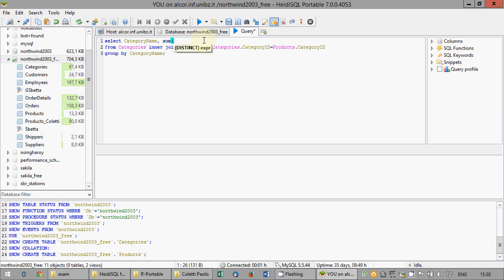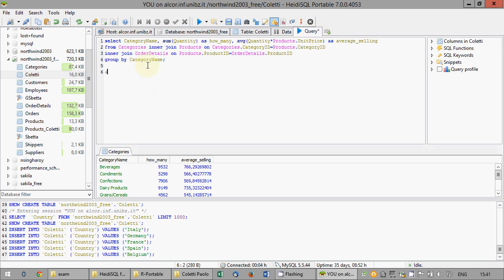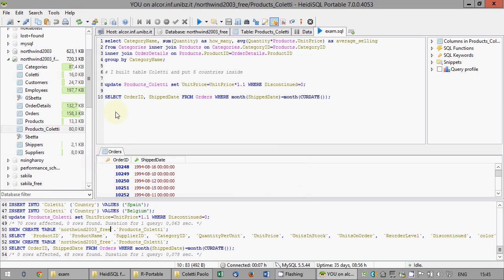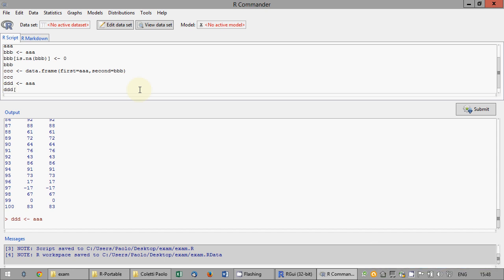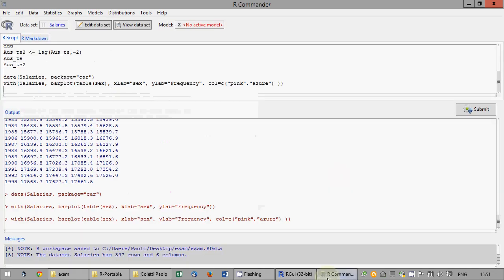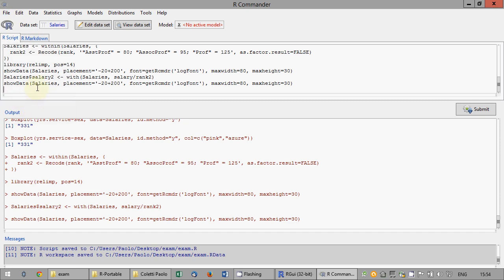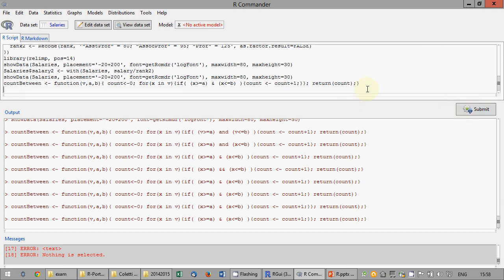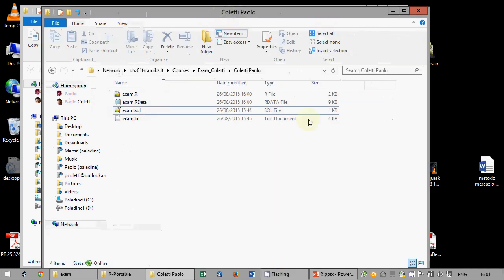Data Analysis with R Commander exam 09